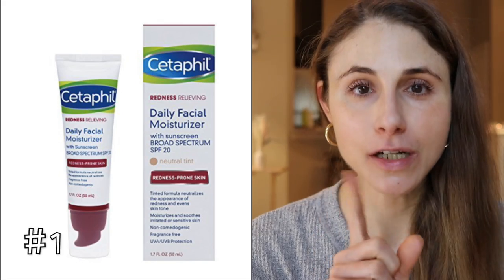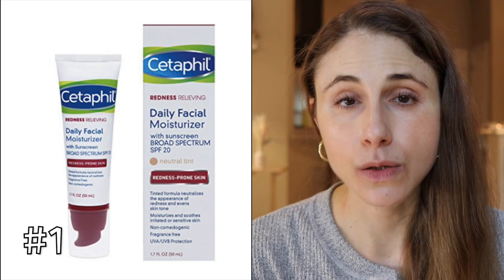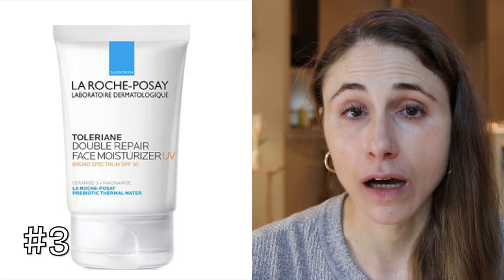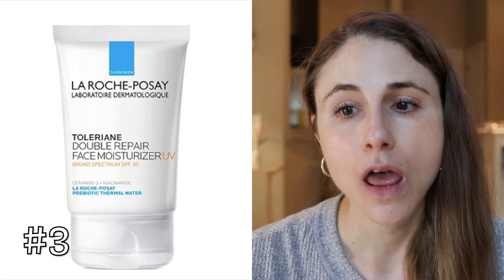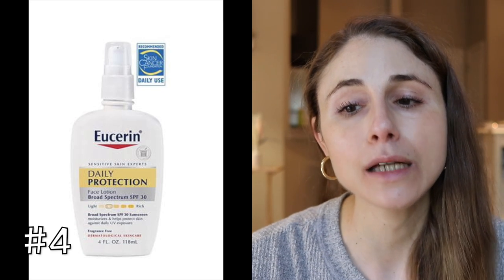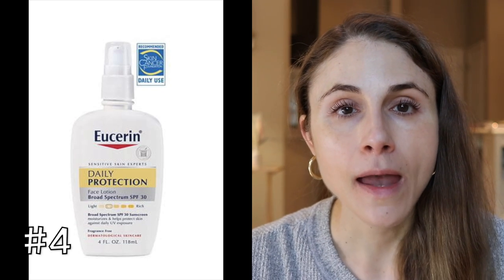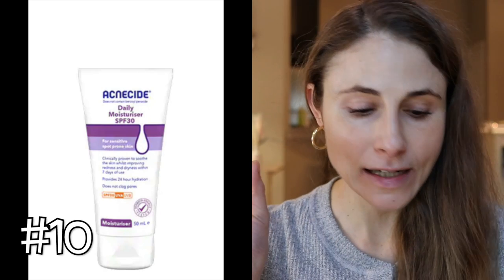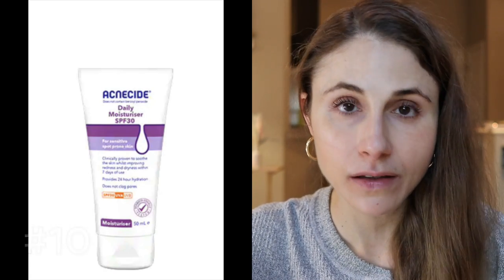The BEST DRUGSTORE MOISTURIZERS WITH SPF| Dr Dray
The BEST DRUGSTORE MOISTURIZERS WITH SPF.  Moisturizers with spf for oily skin, dry skin, and combination skin.  Affordable moisturizers with spf from the drugstore.

Cetaphil redness relieving daily facial moisturizer
Olay complete moisturizer with SPF 30
La Roche Posay Toleriane SPF 30
Eucerin daily protection lotion spf 30
Eucerin daily hydration SPF 30
Differin moisturizer with SPF 30
Cetaphil PRO oil absorbing moisturizer SPF 30
CeraVe tinted sunscreen
CeraVe AM facial moisturizing lotion SPF 30
CeraVe ultralight moisturizing lotion SPF 30